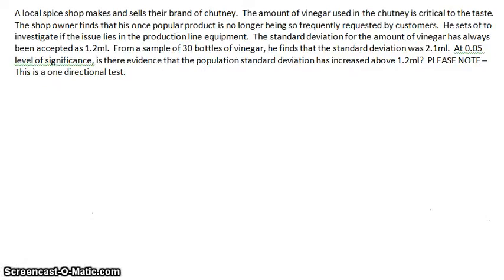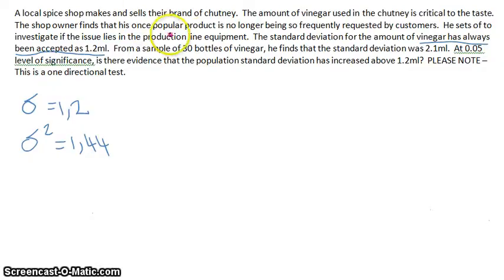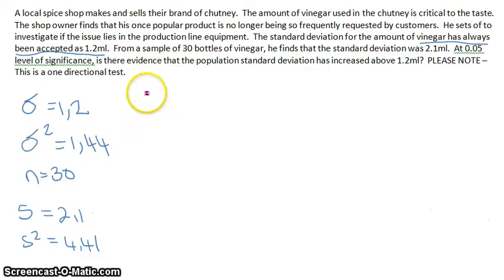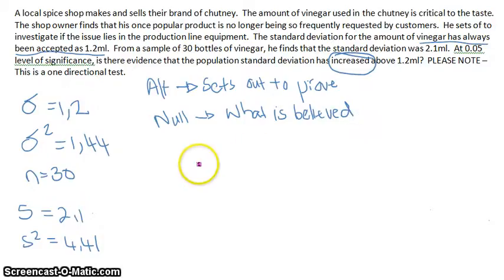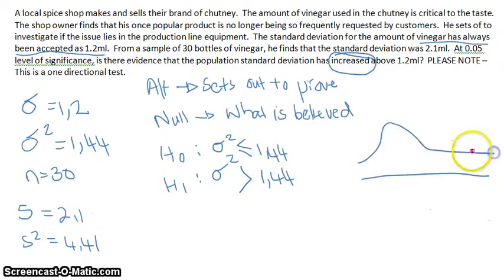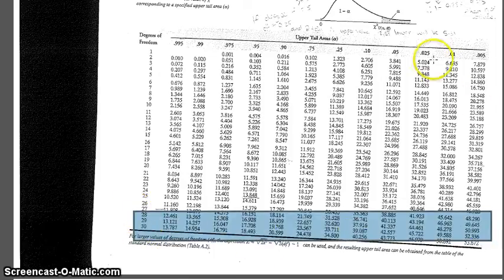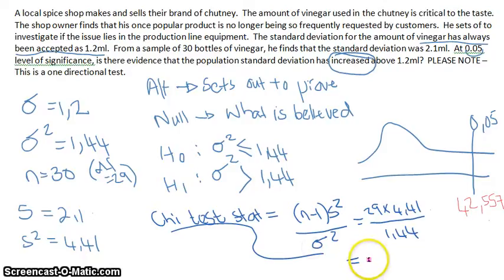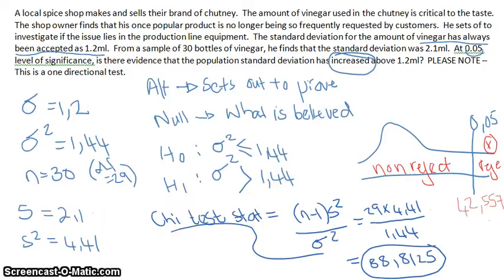Paired or Chi Worksheet Ques 6